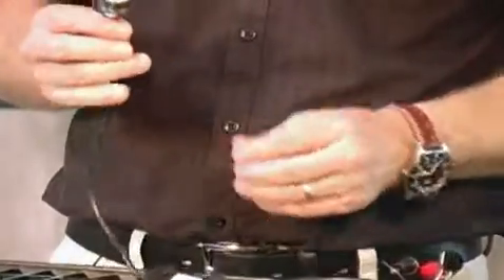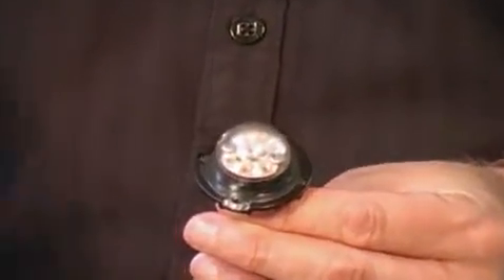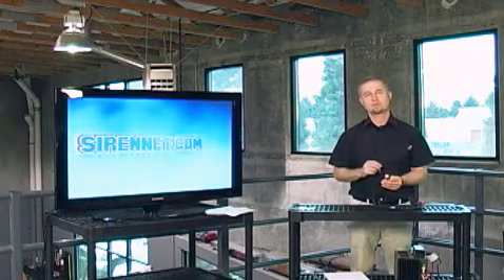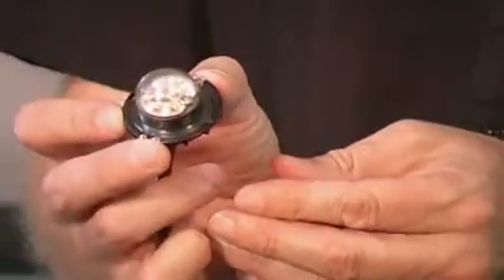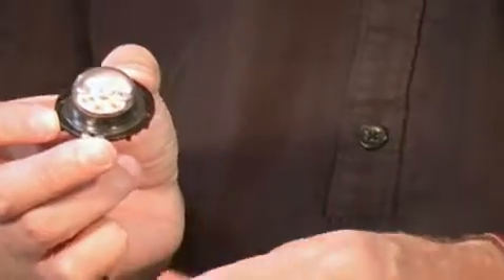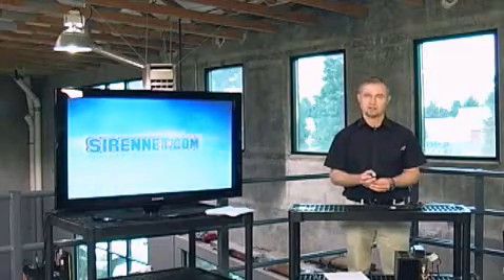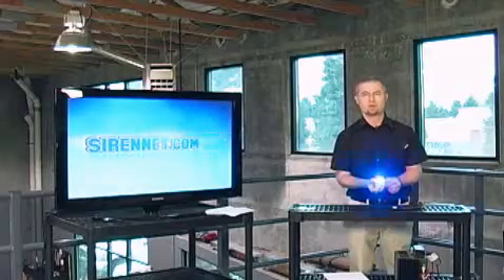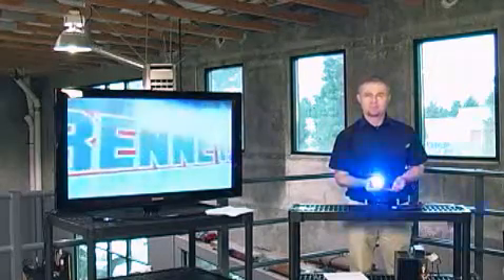Whelen Split Vertex